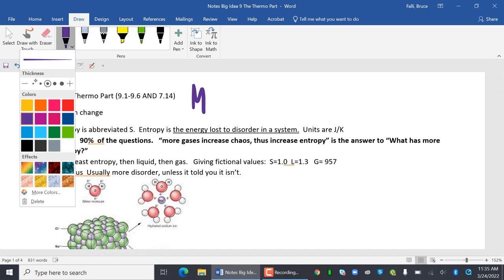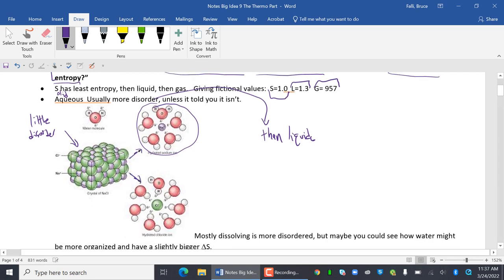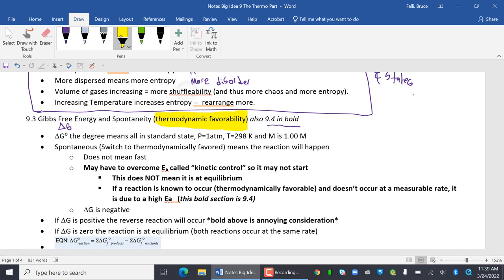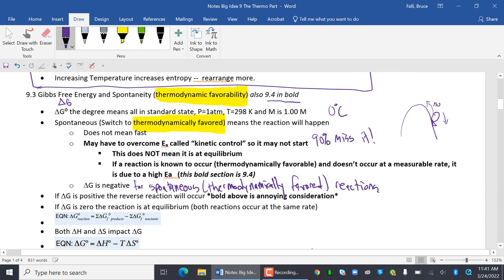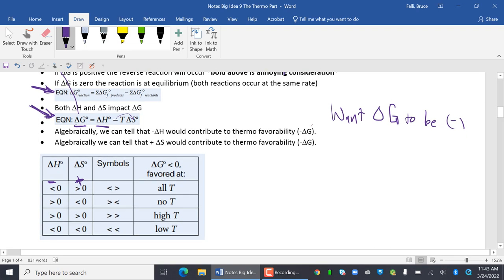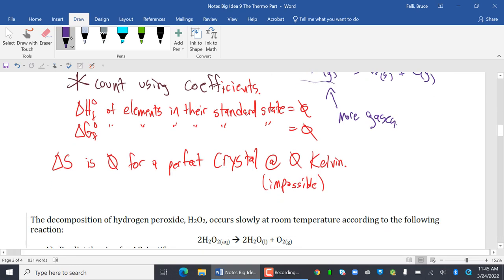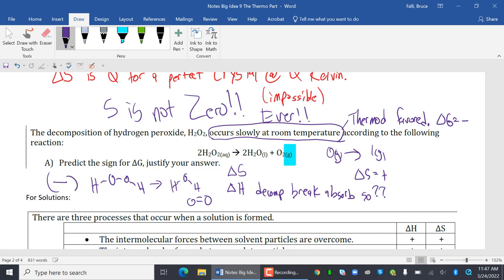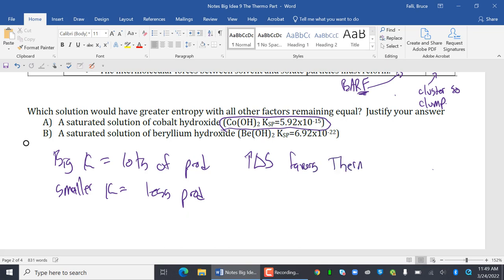LTHS AP Chem Big Idea 9.1 Thermo part 1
DG DH DS big idea 8 ap chemistry